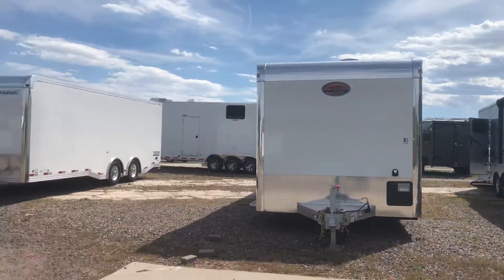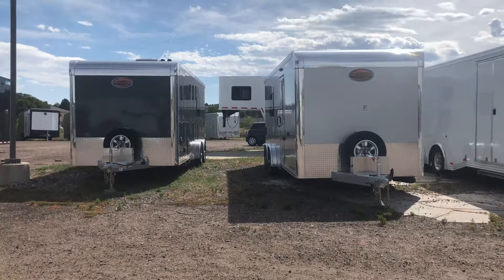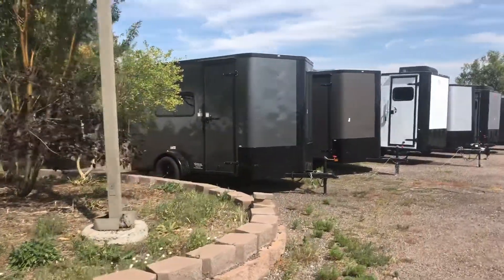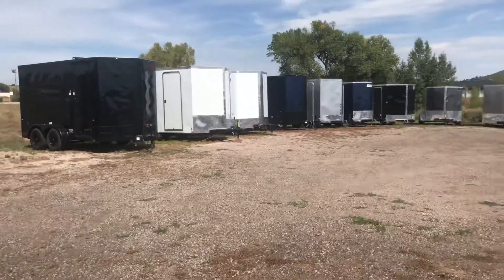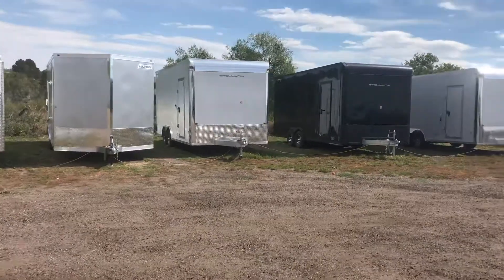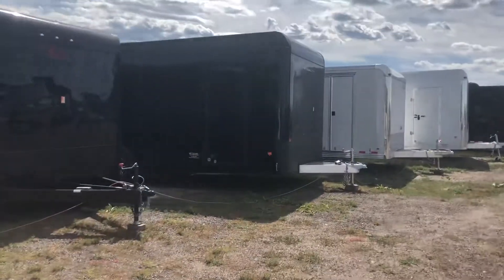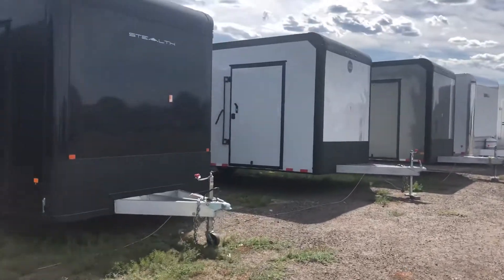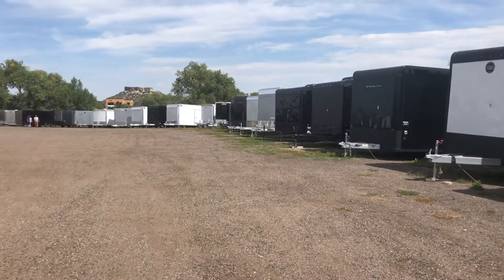Huge Fall Savings and Selection at Colorado Trailers Inc!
We offer the largest selection of cargo trailers in CO!  Family owned and operated.